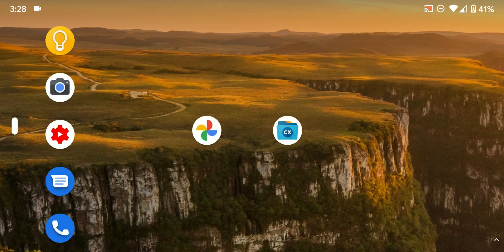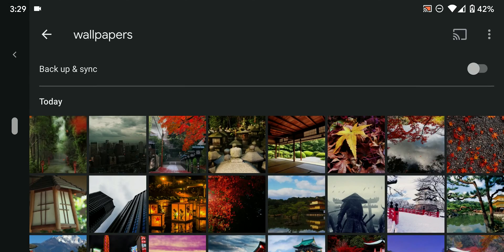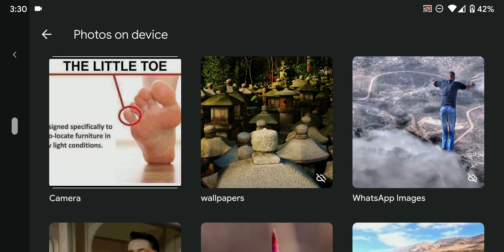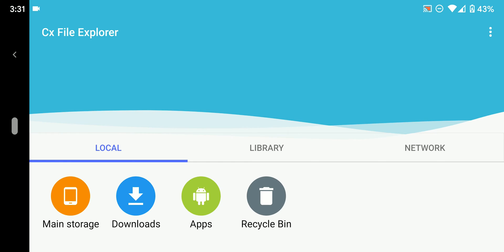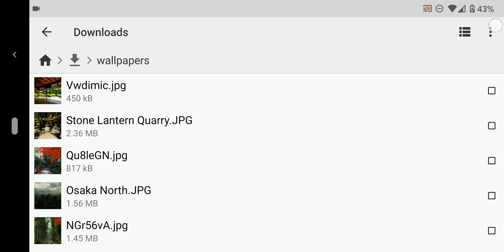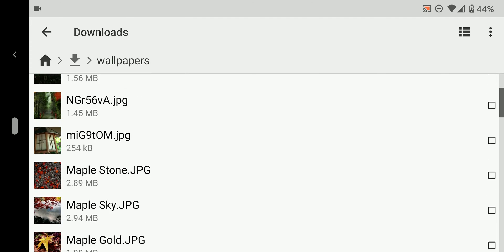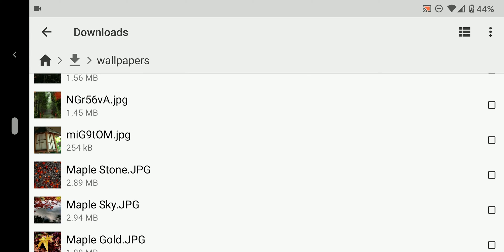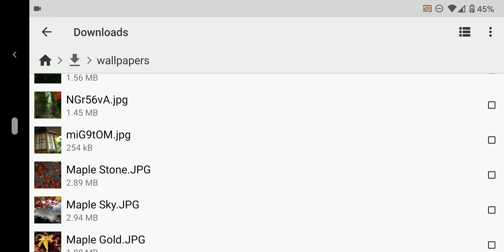Android .nomedia file - how to hide media from your gallery and music player?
Quick old trick for Android that will allow you to hide any media from specific folder from both your photo gallery and music player.
The .nomedia file should work or any Android device.

➡️  Socials!  🔥